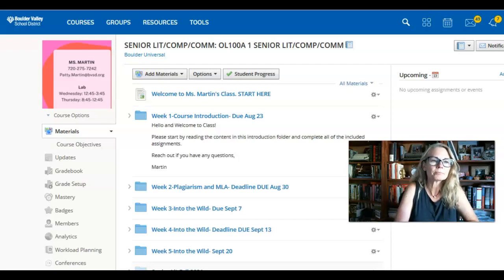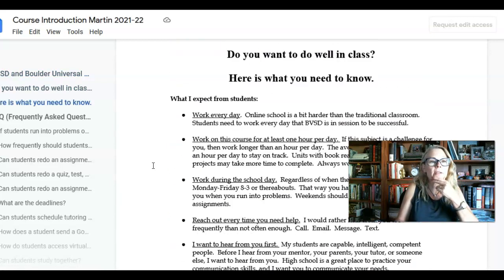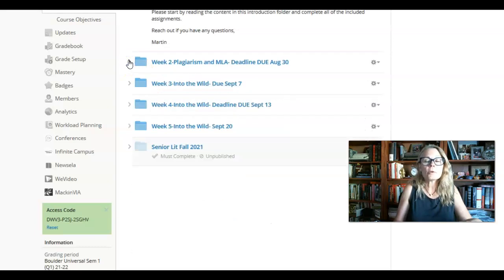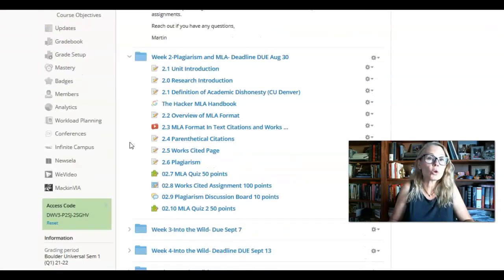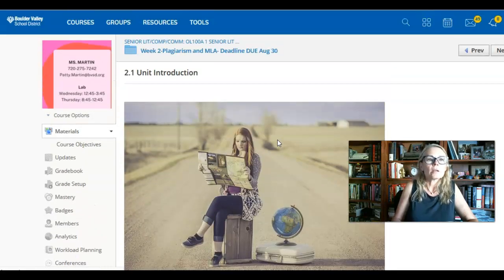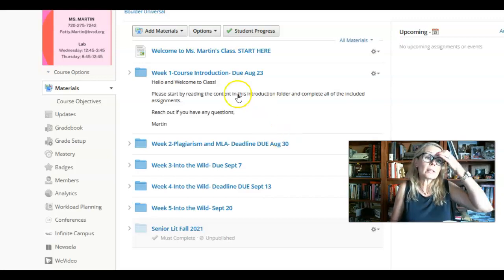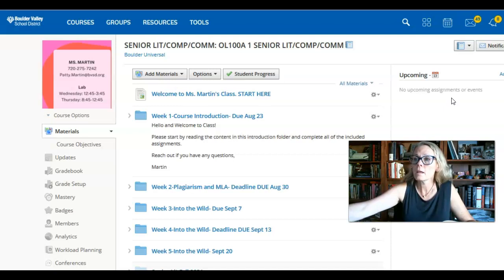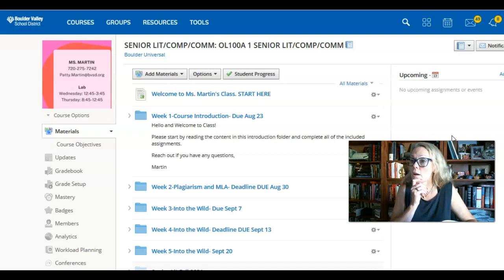Martin 2021 Introduction